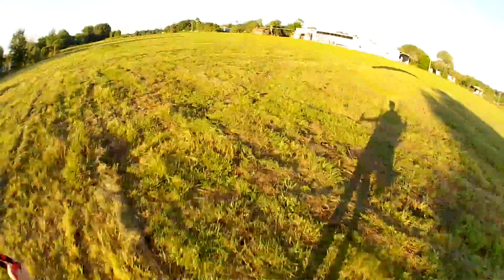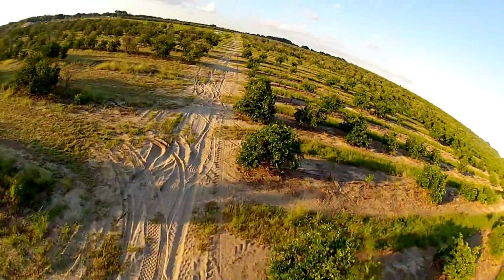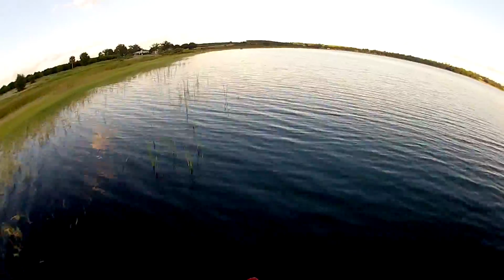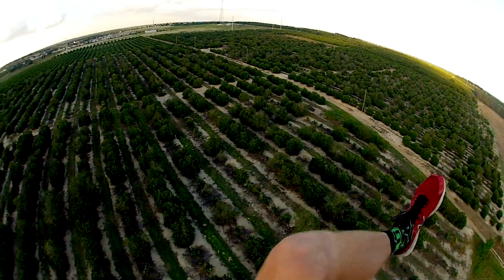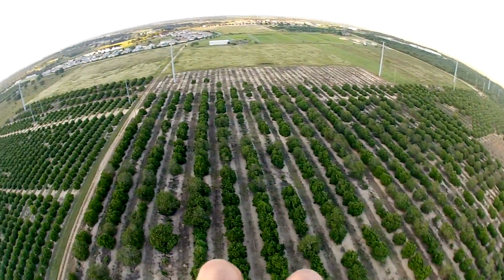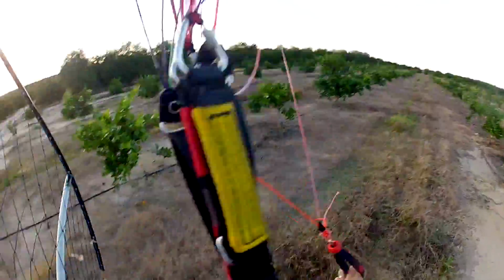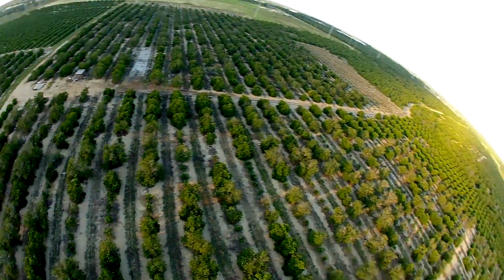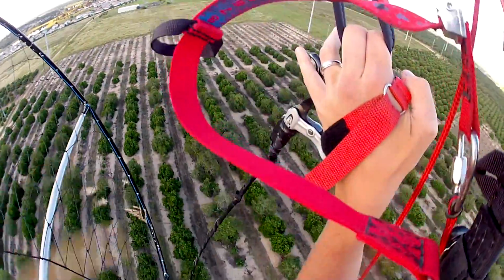AviatorPPG Engine Out Training Video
I originally had planned to post this privately but I thought perhaps others might enjoy watching a little emergency landing shenanigans :)